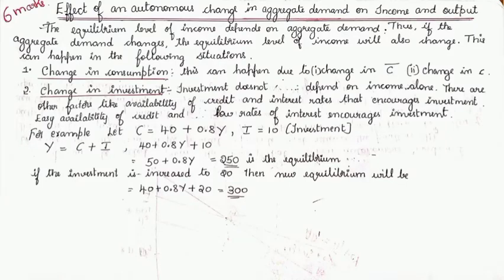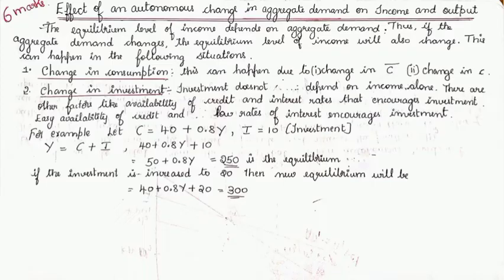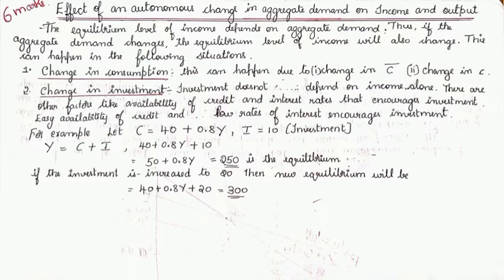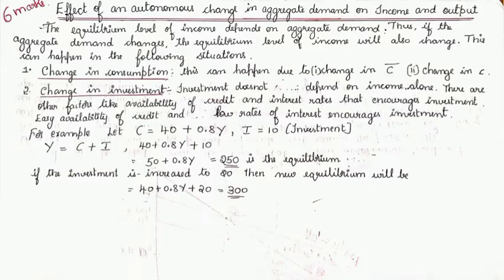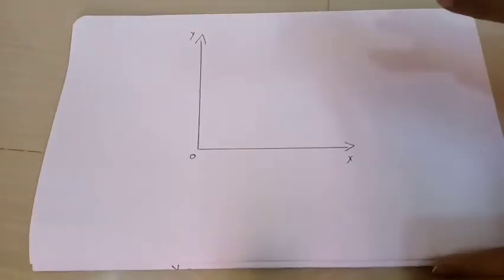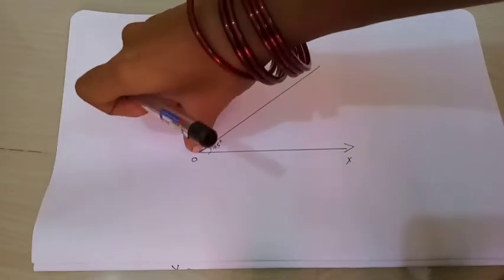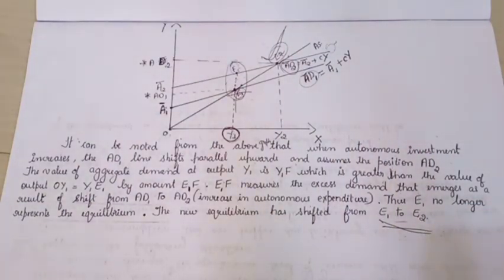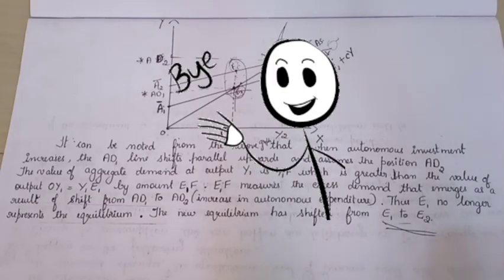effect of autonomous change in aggregate demand on income nd output